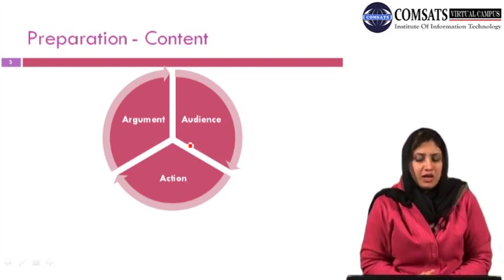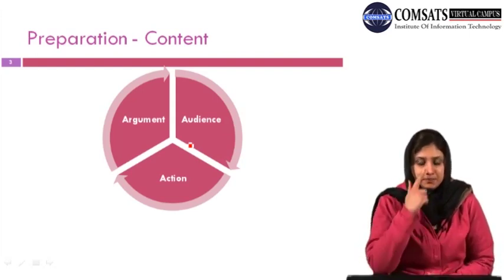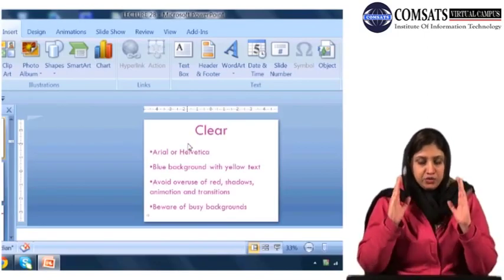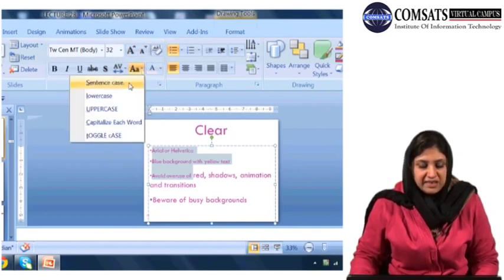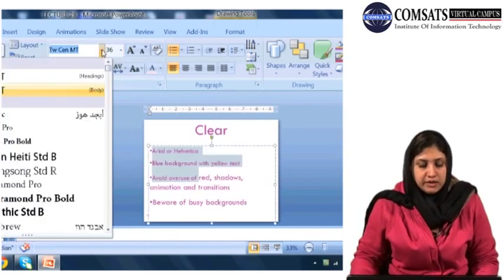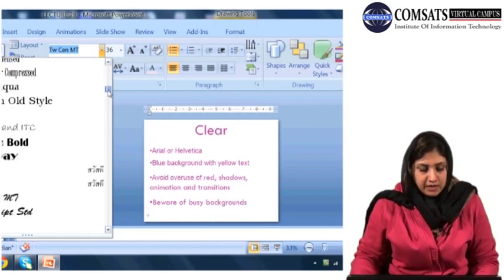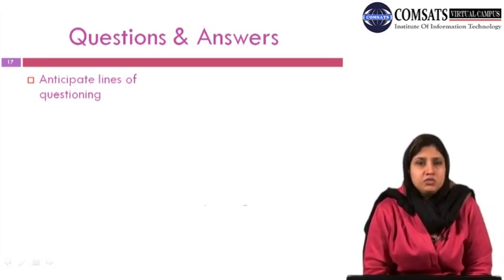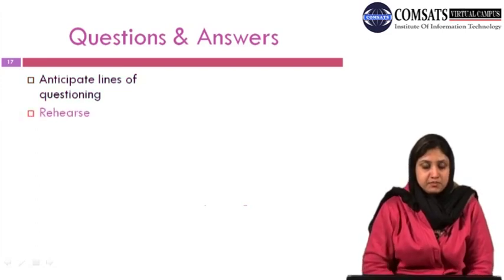Visual Aids ENG554 LECTURE in Hindi Urdu 28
what are the six different types of presentation aids,
effective visual presentations,
Page navigation,